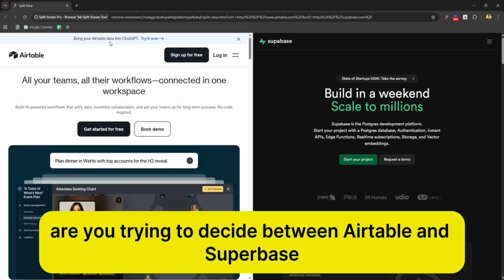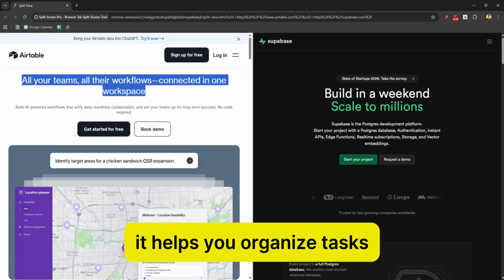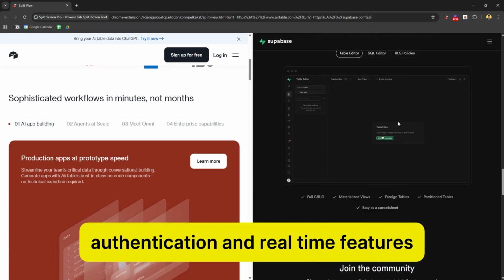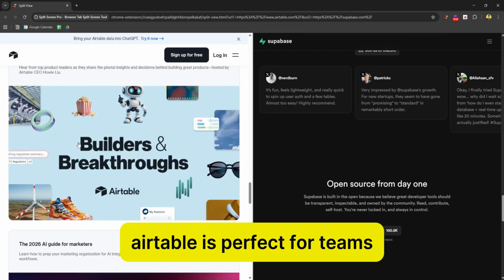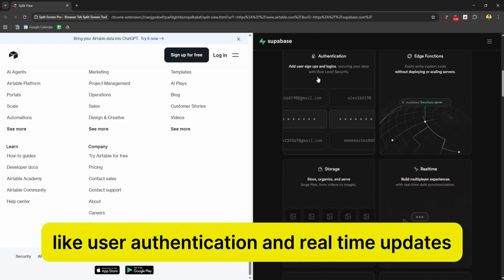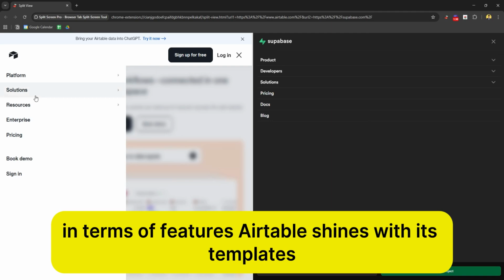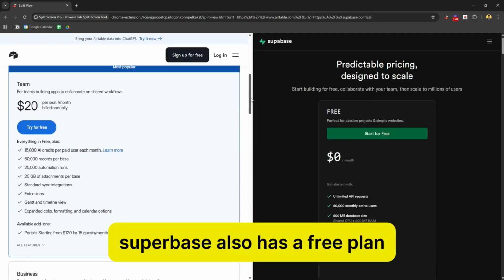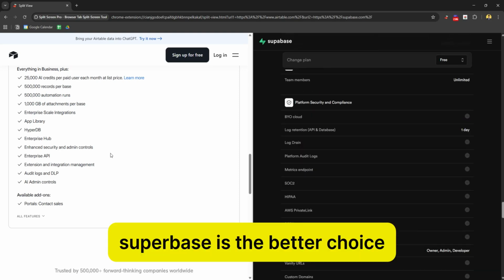The Truth About Airtable vs Supabase Performance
**Airtable VS Supabase: Which is the Best Tool for Your Project?**

If you're searching for:
- Airtable vs Supabase comparison
- Airtable features vs Supabase features
- Best database for no-code applications
- How to choose between Airtable and Supabase
- Airtable setup guide
- Supabase tutorial for beginners
- Airtable alternatives
- Supabase use cases
- Airtable vs Supabase performance
- How to integrate Airtable with Supabase

In this video, we cover the key differences between Airtable and Supabase, helping you make an informed decision on which tool suits your project best. Whether you're looking for a no-code solution with Airtable or a powerful backend with Supabase, we’ll break down their features, benefits, and ideal use cases.

- Airtable vs Supabase explained
- How to set up Airtable for your workflow
- Fixing common issues in Supabase
- Airtable tutorial for beginners
- Supabase setup guide
- Comparing Airtable and Supabase performance
- Best practices for using Airtable and Supabase